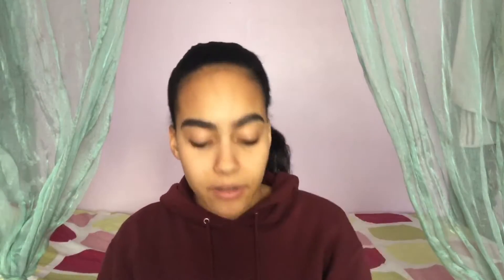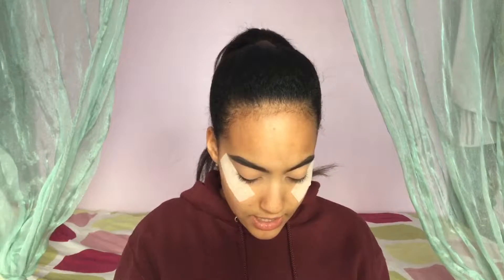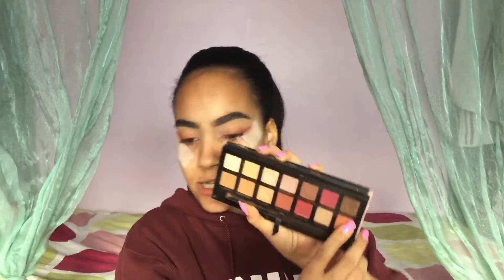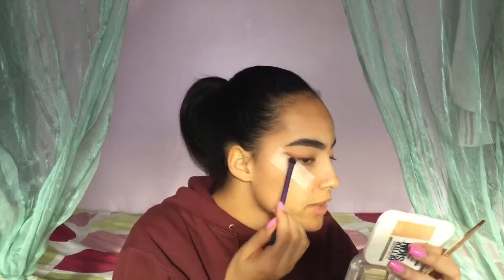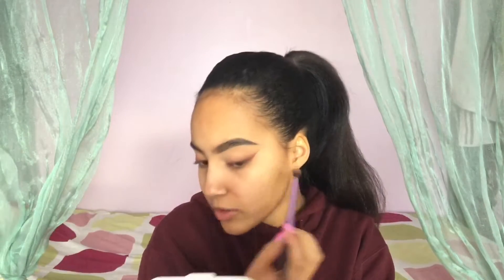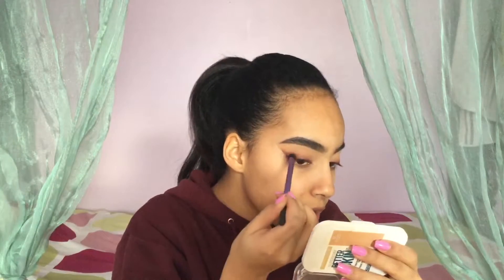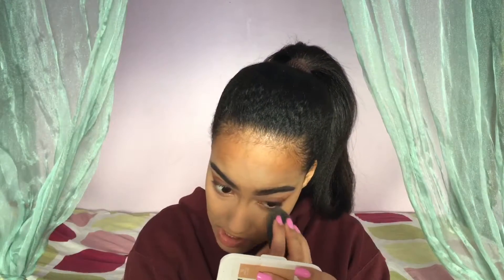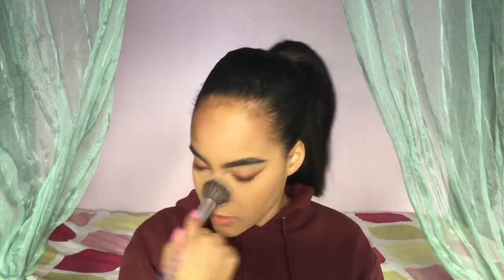SMOKEY LINER — Liner Using Eyeshadow Ft. ABH Modern Renaissance | Coraliabulous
Hi guys ! I finally bring you guys a super easy but effective makeup look, it looks so professional, elegant and fierce. It’s an easy way to look super put together in the easiest way possible. I hope you enjoy !

EYES :
- LA Girl pro Conceal Concealer in pure beige
- Anastasia Beverly Hills Modern Renaissance Palette
- L’Oréal Voluminous Carbon Black Mascara
- Kiss Lashes in #11
- Duo Lash Glue in clear/white

FACE :
- Benefit The POREfessional
- Anastasia Beverly Hills Stick Foundation in golden
- Becca Shimmering Skin Perfector Spotlight in opal
- NYC Smooth Skin Loose Face Powder in translucent
- Maybelline Superstay Better Skin Powder in 50 natural beige
- e.l.f. Blush Palette in light
- Physician’s Formula Shimmer Strips in warm nude

LIPS :
- Maybelline Matte Lipstick in 560 raw chocolate

xoxo,
Coralie